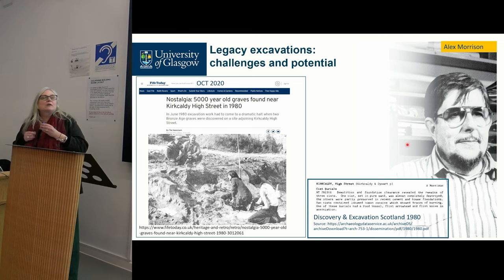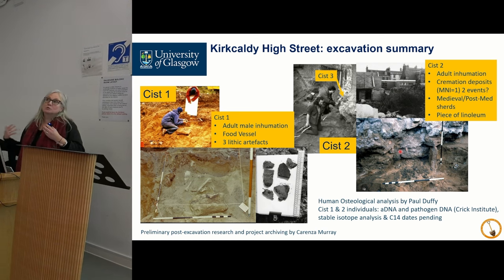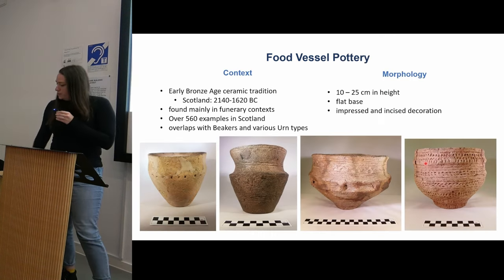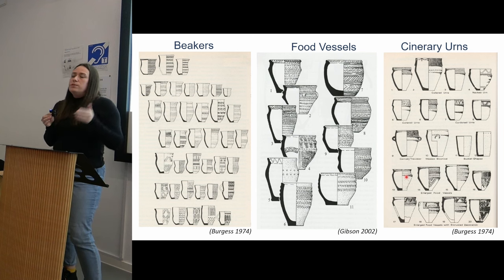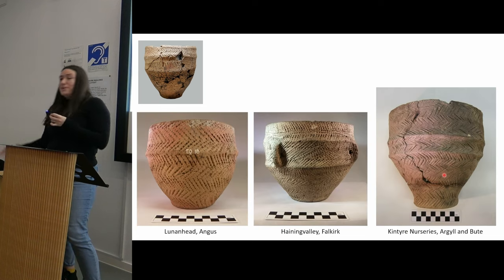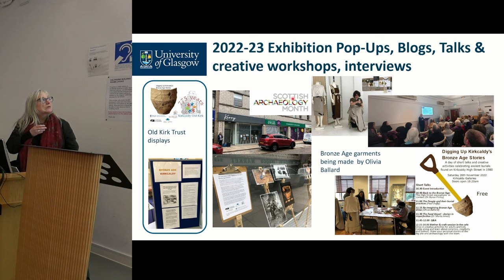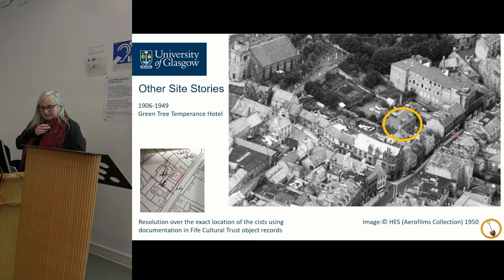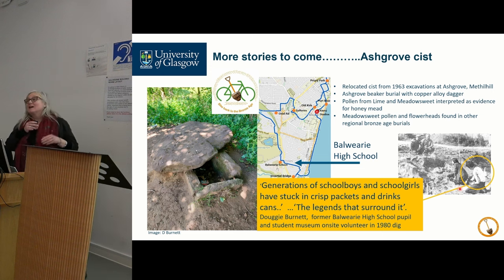Digging up Kirkcaldy’s Bronze Age Stories: the community value in revisiting legacy projects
Nyree Finlay, Marta Innes and Paul Duffy